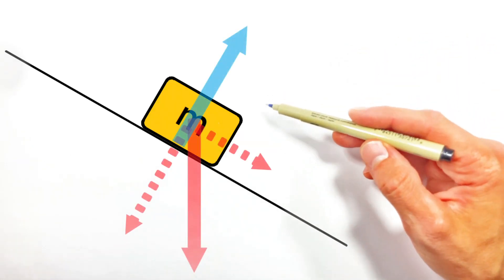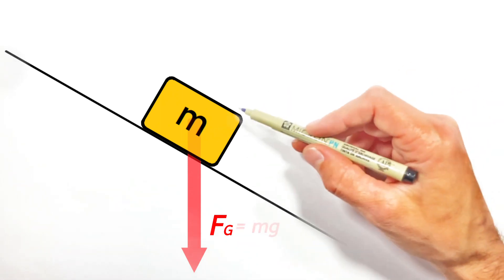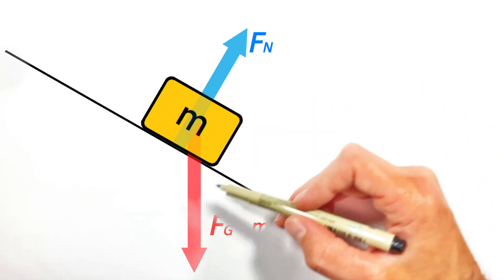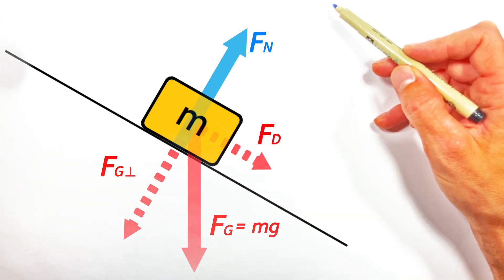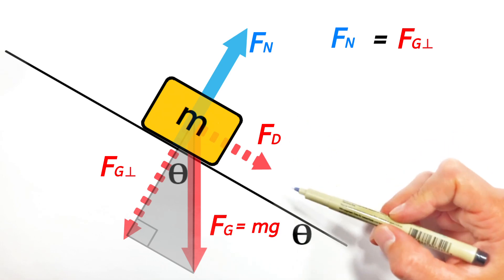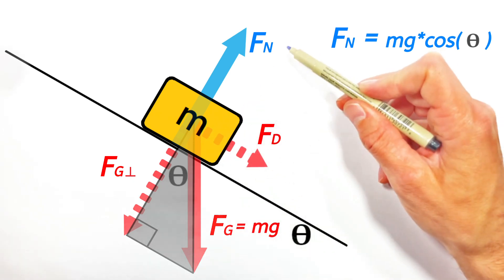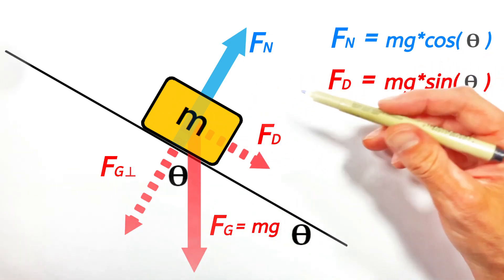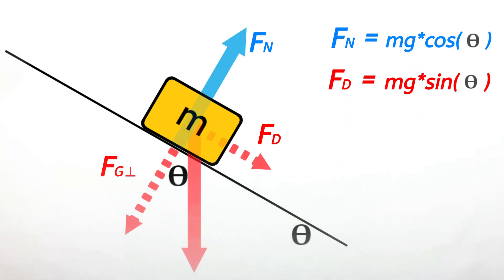Forces Acting on a Block on a Hill | Why Things Slide Downhill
Assemble a Free Body Diagram for a block on a hill.  Combining, through Vector Addition, the Normal Force and the Force of Gravity (ie. Weight) it is possible to construct equations relating Gravity to the magnitude of the Normal force as well as the Net Force on the object down the hill.

The free body diagram of a block on a hill is a key idea when analyzing situations in both physics and engineering.  This topic comes up in introductory STEM courses such as physics and engineering courses such as high school physics, AP Physics 1, AP Physics C and PLTW POE.  This also serves as the foundation for many problems that appear on A Level Physics and the JEE.